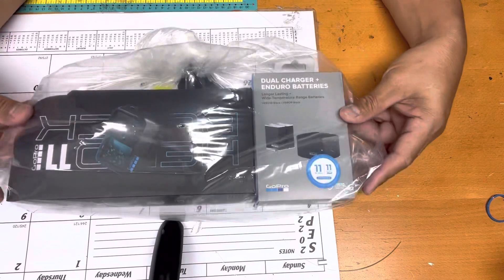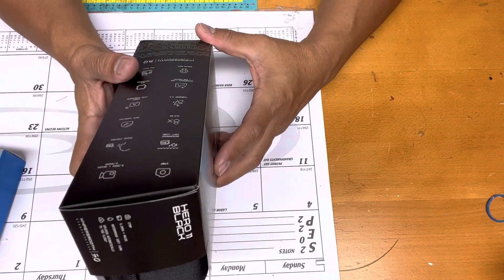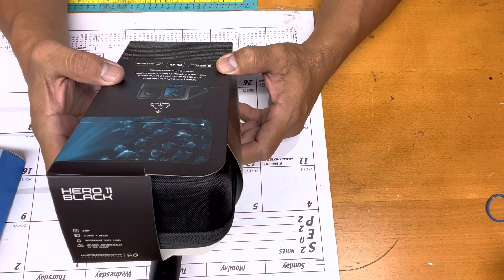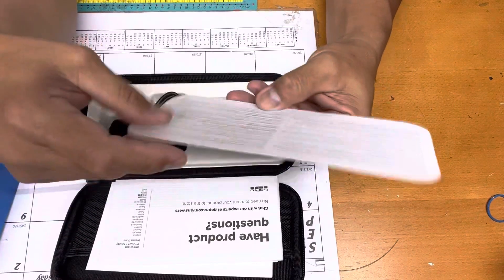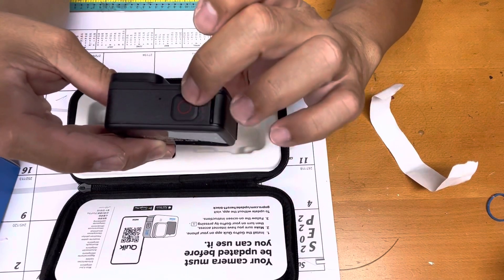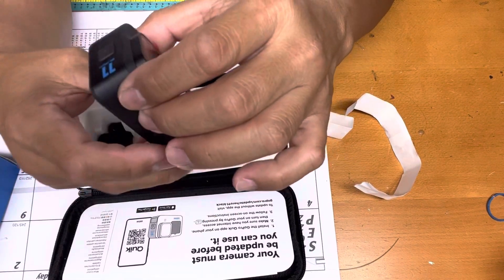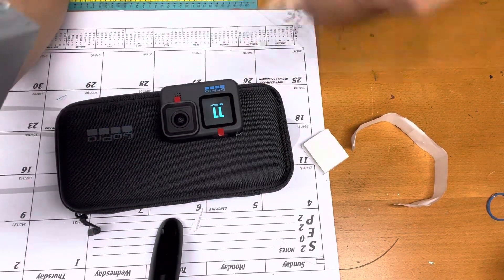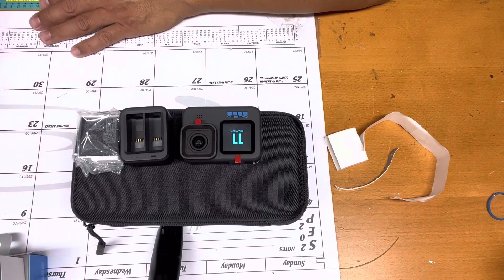UNBOXING GOPRO11 + A GIFT FROM MY KUMPADRE TAM🎁👍🎉🎣🍾🎈🎊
▬▬▬▬▬▬▬ ABOUT HOOKUPBROTHERSFISHING ▬▬▬▬▬▬▬

Hook up Brothers Fishing brings you some of the most exciting fishing videos on the web. Our host, Andrew Sison, is an extreme angler who has an adrenaline seeking appetite for monster fish! Whether it's catching monster fish from the bottom of the sea. Andrew pushes the limits of big game fishing.

▬▬▬▬▬▬▬ ADMINS AND MODERATORS ▬▬▬▬▬▬▬

RAVE WIN
ALFRED DANGAN
DARKCHOCOLATE BROWN
LEILA MEDIN
YAMYAM COOPER
ALBERT JUYAG
KOK HONG SISON
J. KARLO SISON
APPLE YEE

EDITED BY:
MAKAYLA AND ALEX SISON

▬▬▬▬▬▬▬ FISHING PARTNERS ▬▬▬▬▬▬▬